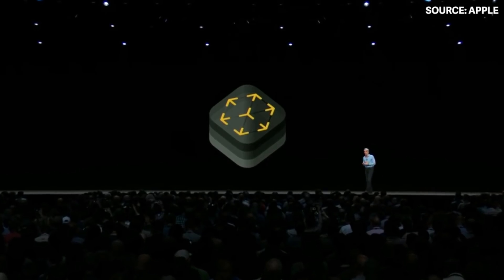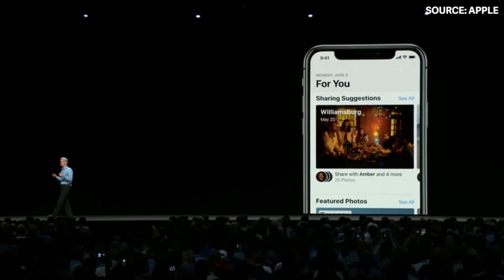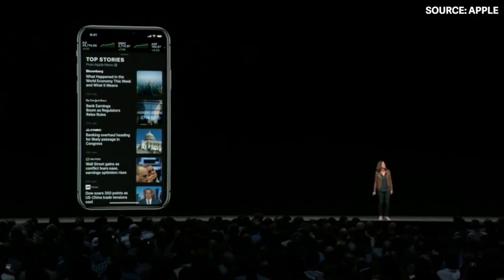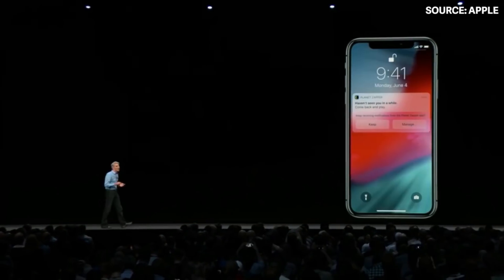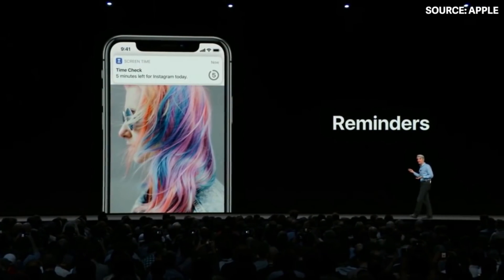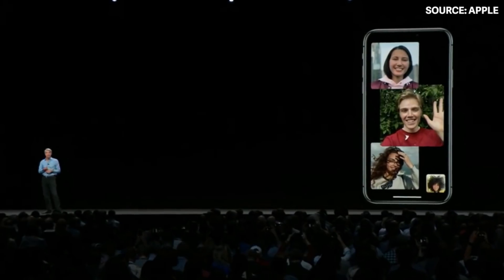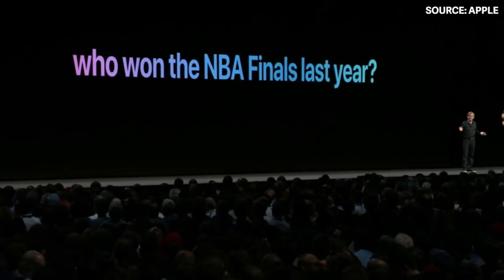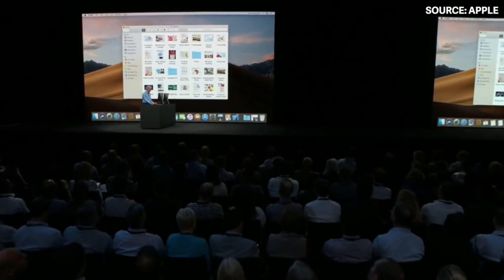Apple WWDC 2018 in 11 Minutes In Tamil/தமிழ் |Geekytamizha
Hey guys this is Geekytamizha!In this video we are going to cover the Apple WWDC 2018 in Tamil!Apple WWWDC is a annual developer conference held by Apple at Steve jobs Theatre!In this conference they make a number of software and Hardware announcements!This is year they make exiting announcements like the iOS 12,Animoji and Memoji!We  shorten and translate this event in Tamil!Share this video with your friends and family!Stay SUBSCRIBED:)